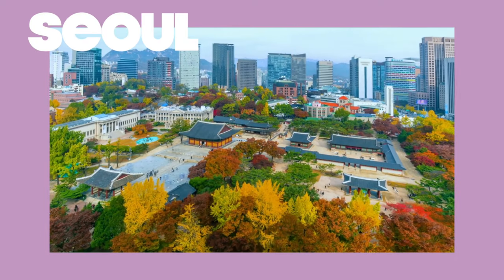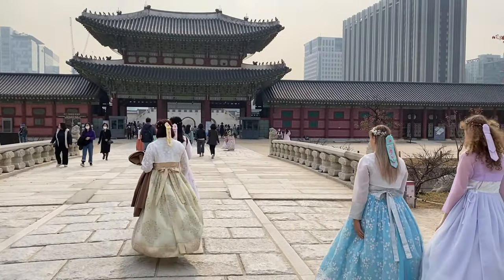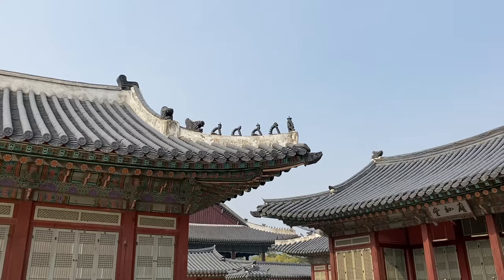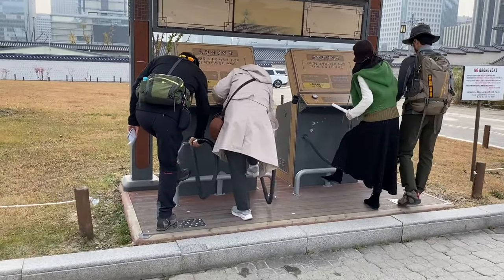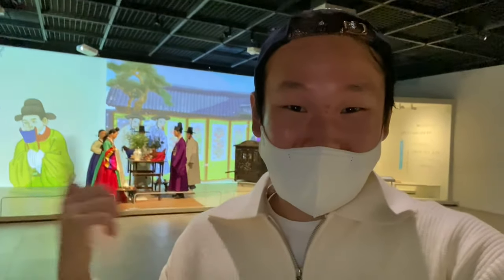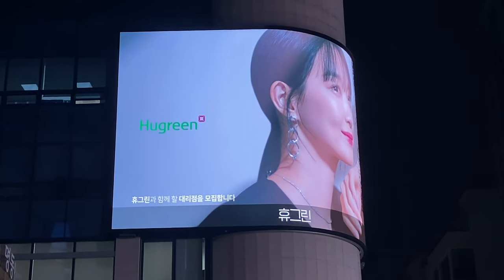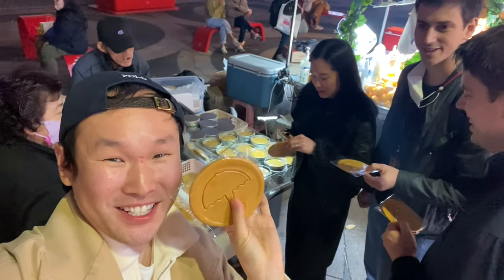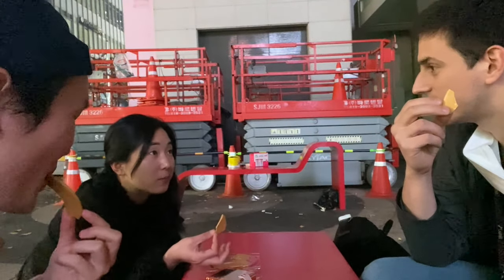EXPLORE SEOUL: GYEONGBOKGUNG PALACE + SQUID GAMES - Part Three | Vlog 187